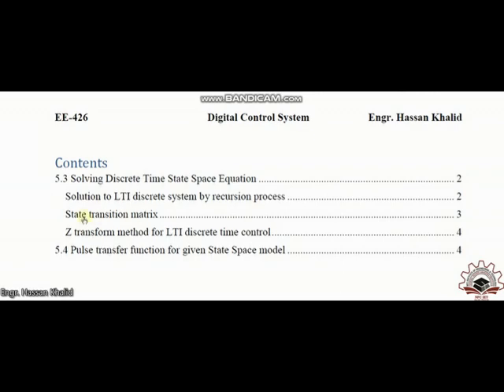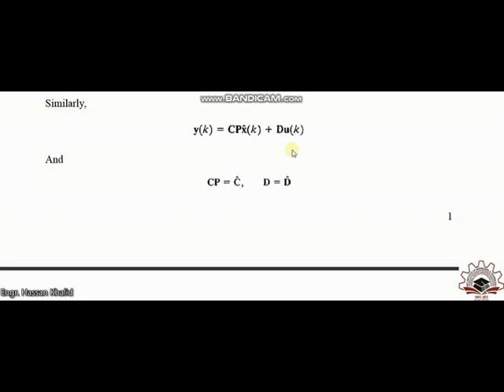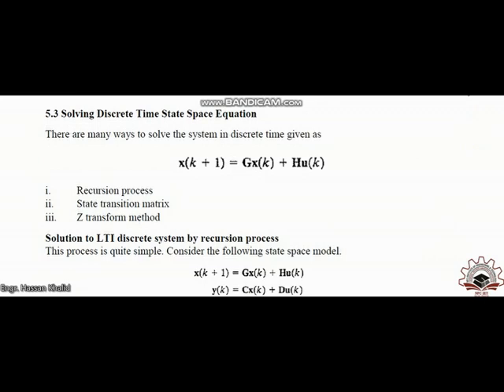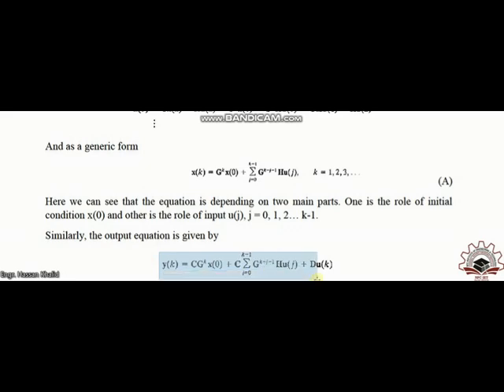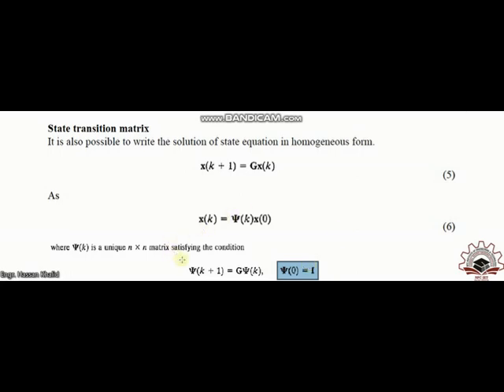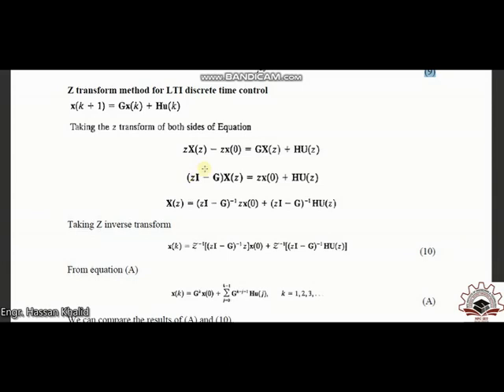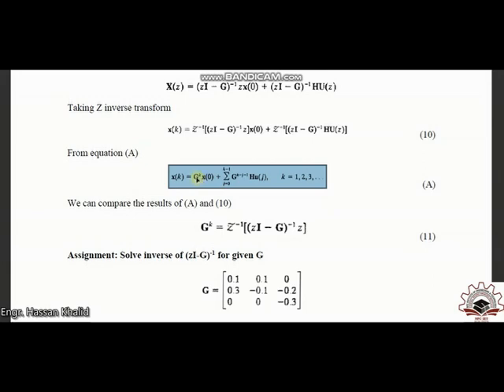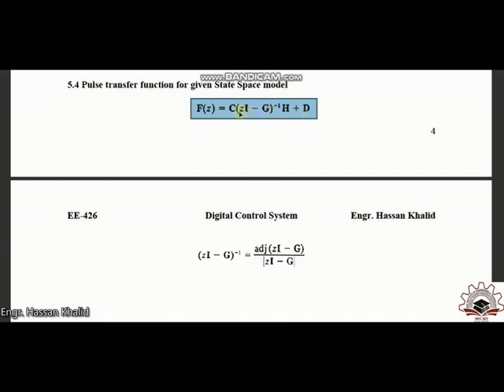Digital Control System: Methods of solving state space model, SS2TF & similarity transform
this lecture discusses the various discrete time state space model technique. Also pulse transfer function development have been discussed.